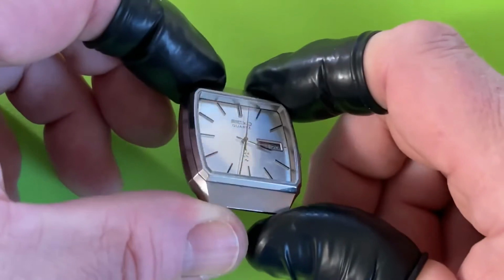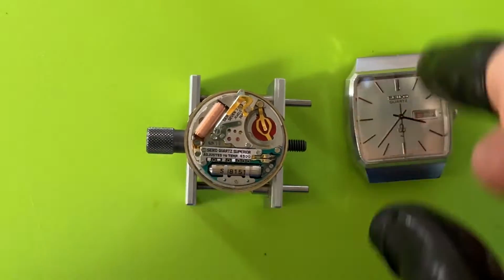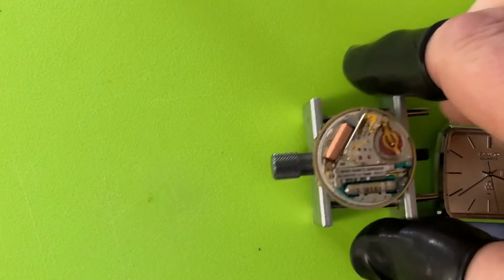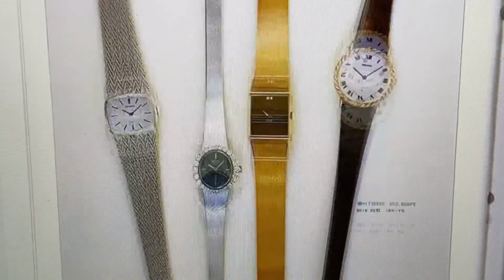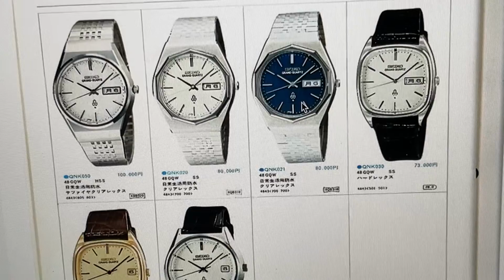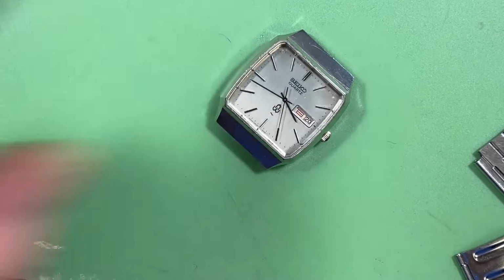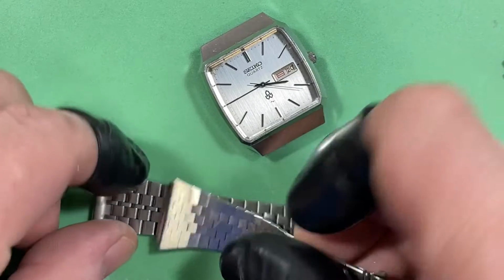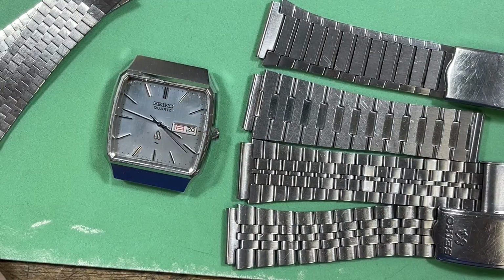For SG: Seiko 0843-5010 resto recap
Restoration recap and model & movement history overview.  Also, four bracelets to choose from.